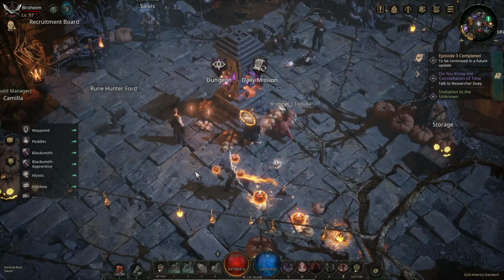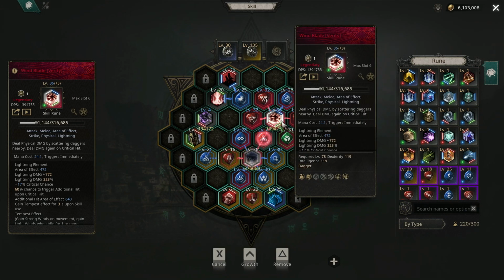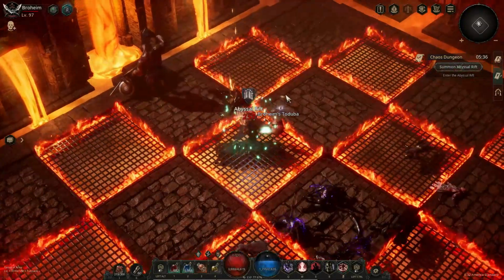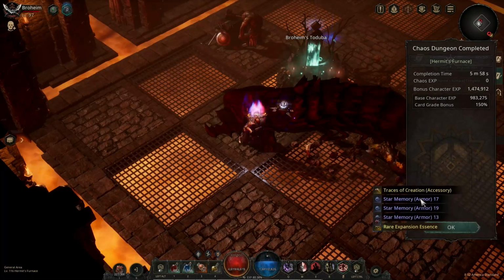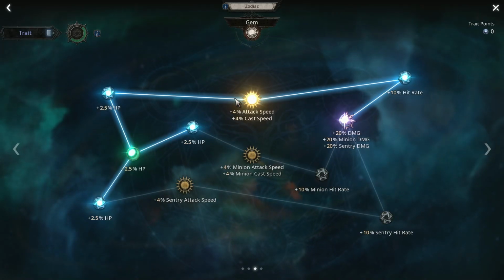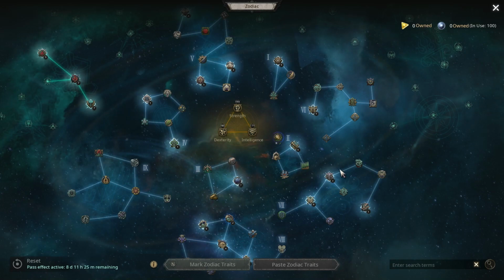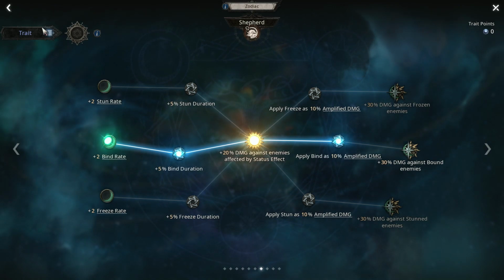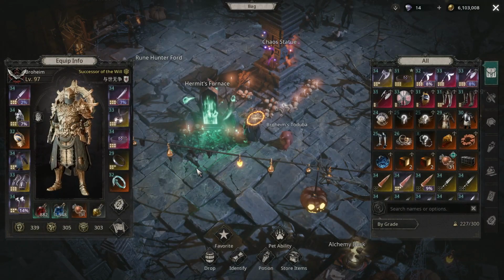Undecember Wind Blade (Verity) Melee Build 2023